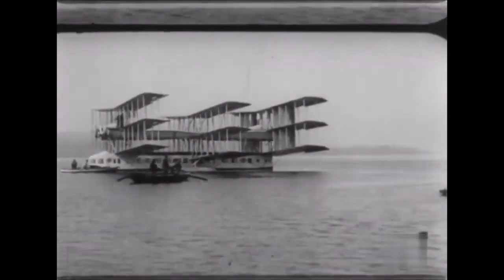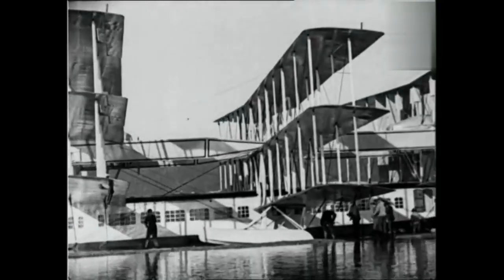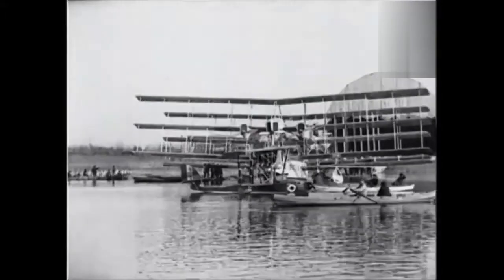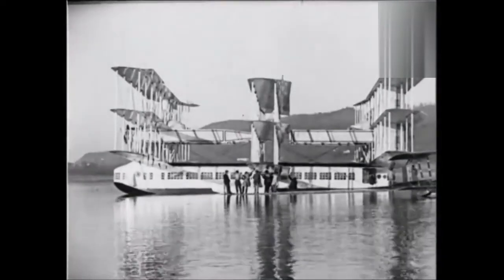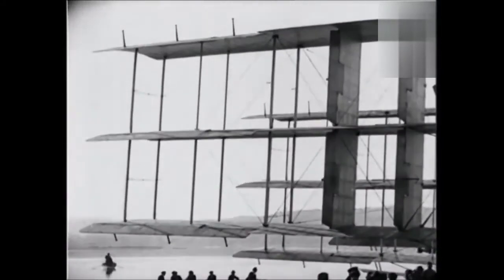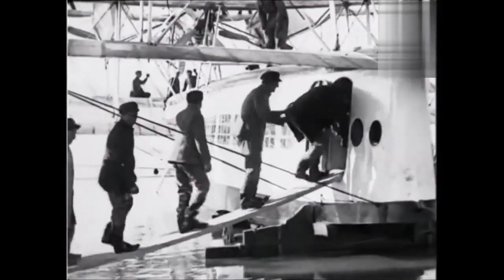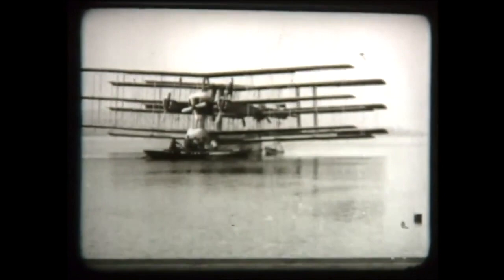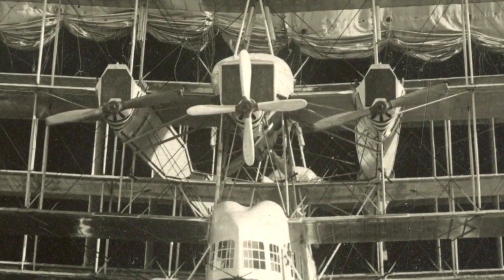Caproni Ca.60 : the nine wings airplane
The incredible story of the Caproni Ca.60 noviplano.Source wikipedia.